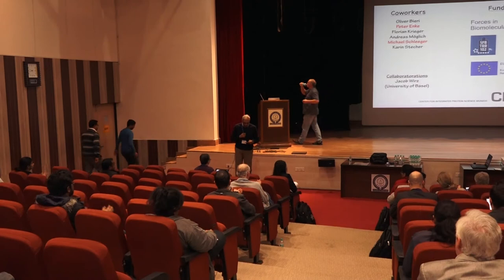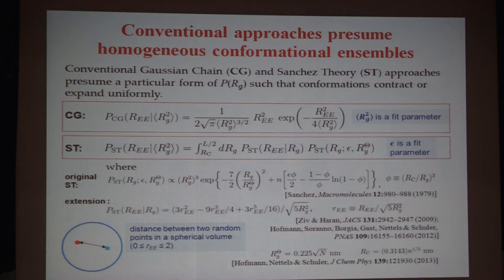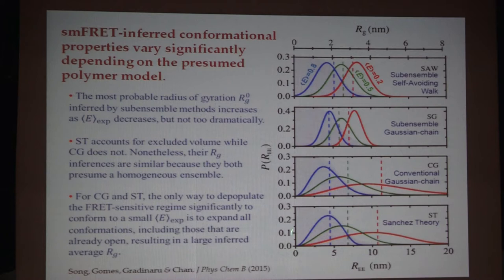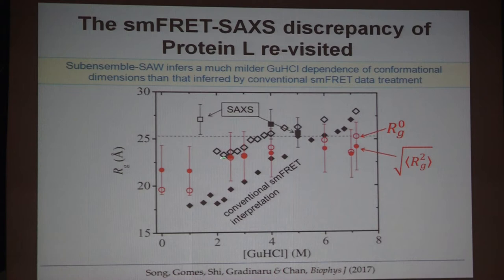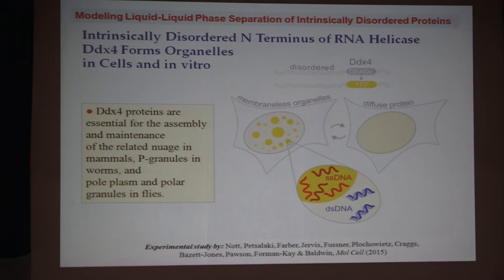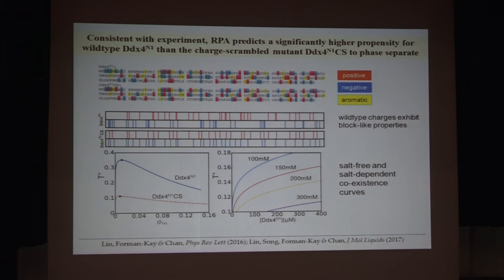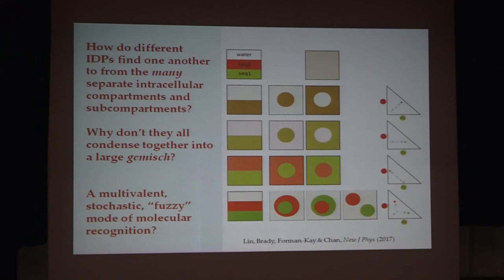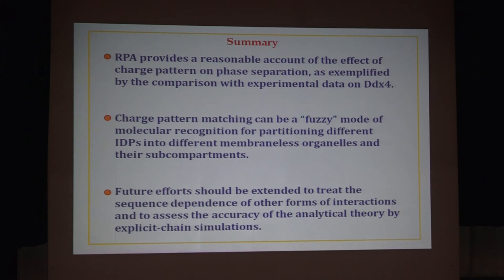Talk by Hue Sun Chan at IDP 2017 at IISER Mohali (Dec 9-12, 2017)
Hue Sun Chan (University Toronto, Canada) speaks at the International Conference on Intrinsically Disordered Proteins (IDP 2017) held at Indian Institute of Science Education and Research (IISER), Mohali from December 9 to 12, 2017.
Organizers: Samrat Mukhopadhyay (IISER Mohali) & Elizabeth Komives (UC San Diego)